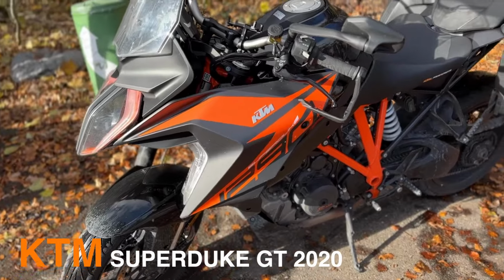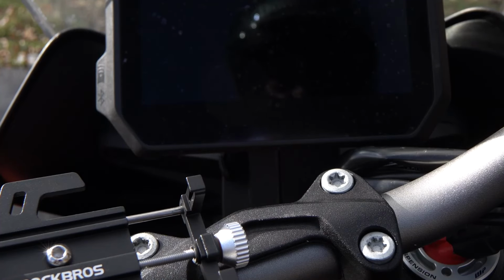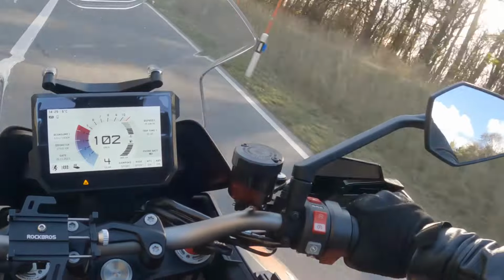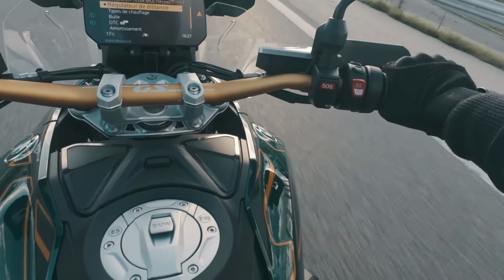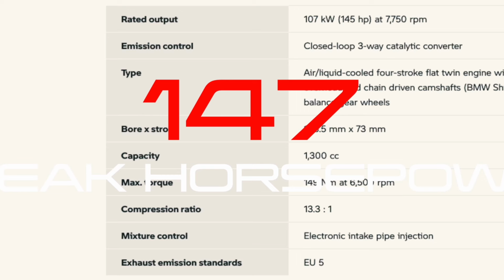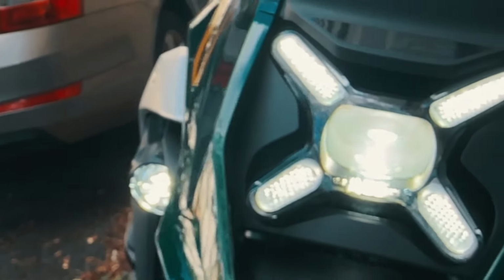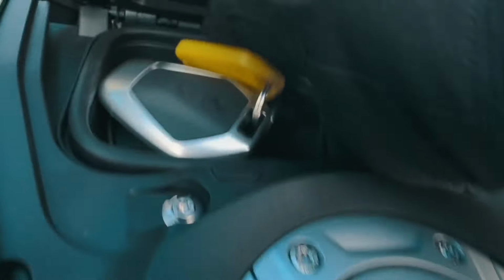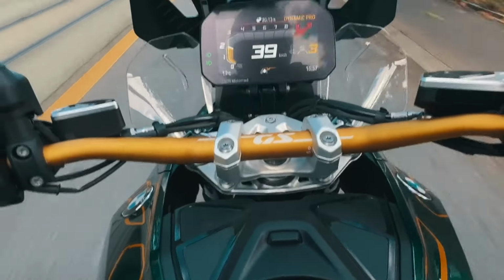BMW R 1300GS VS KTM 1290 SUPERDUKE GT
Superduke Tech Specs
Engine type

Liquid-cooled 75-degree V-twin

Valve arrangement

DOHC, 8 valves

Displacement 1301cc

Bore x stroke

108 x 71mm

Compression ratio

13.2:1

Fuelling

Keihin digital fuel-injection

Clutch

Wet multiplate slipper

Transmission

6-speed

Maximum power

175bhp @ 10,000rpm

Maximum torque

144Nm @ 6750rpm

Front suspension

48mm WP upside-down telescopic fork, 125mm travel, semi-active damping

Rear suspension

WP single shock, 156mm travel, semi-active damping

Front brake

2, four-piston Brembo radial Monobloc calipers, 320mm discs with ABS

Rear brake

Twin-piston Brembo caliper, 240mm disc with ABS

Front wheel

3.50 cast aluminium rim

Rear wheel

6.00 cast aluminium rim

Front tyre

120/70 x 17in Pirelli Angel GT

Rear tyre 190/55 x 17in Pirelli Angel GT

Rake/trail

24.9 degrees/107mm

Wheelbase

1482mm

Weight 209kg dry